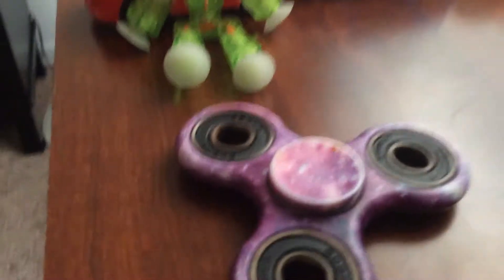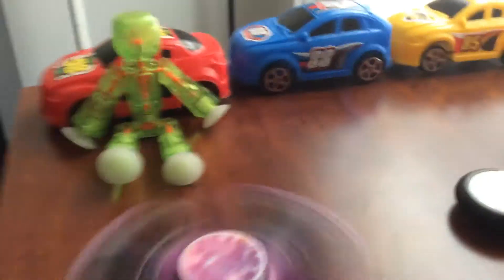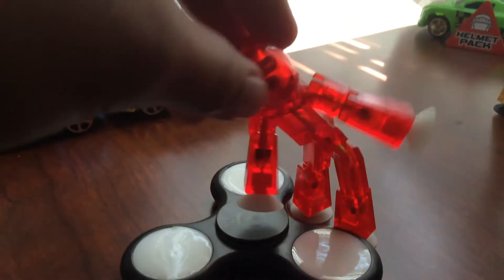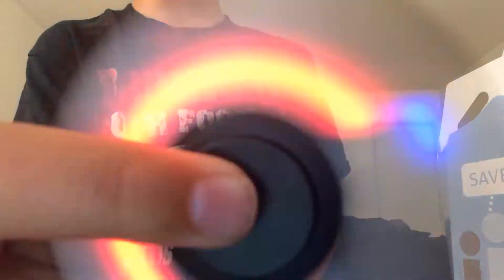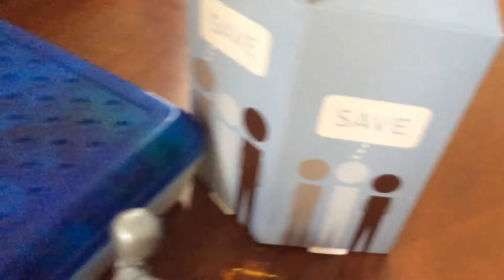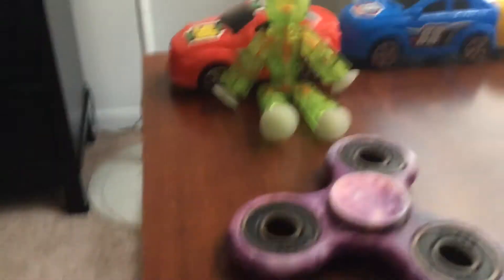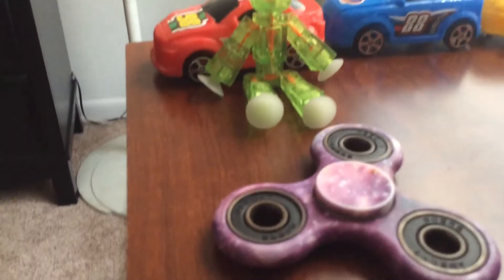My stick bot moll